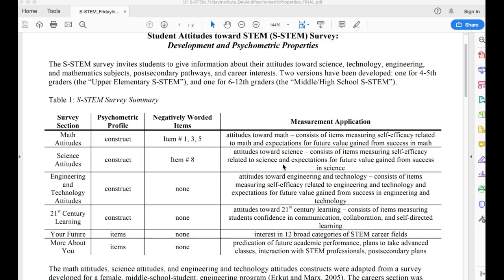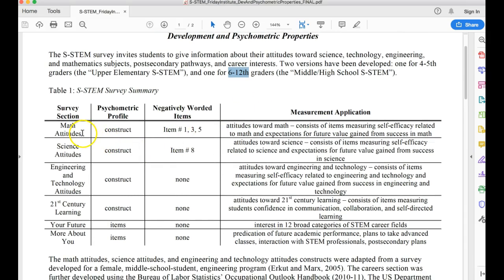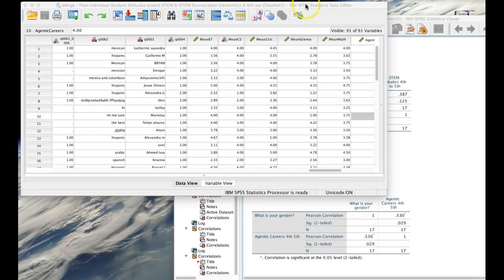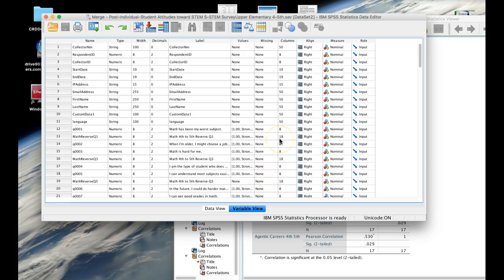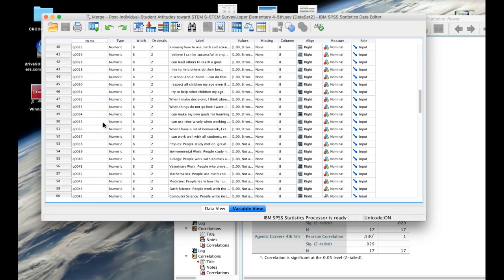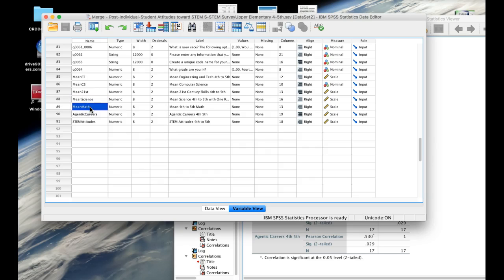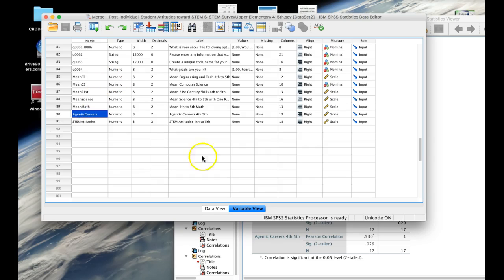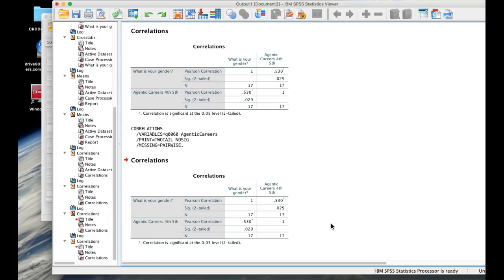SPSS and S-STEM Survey